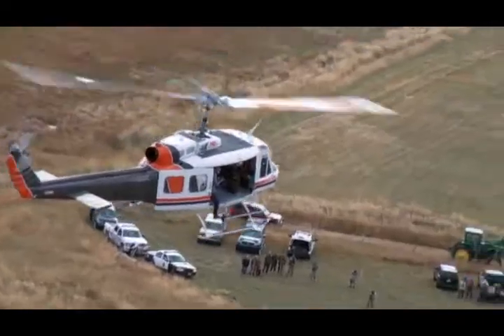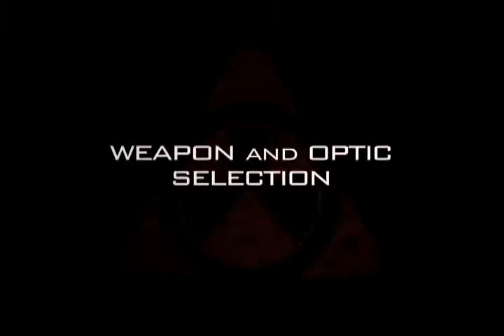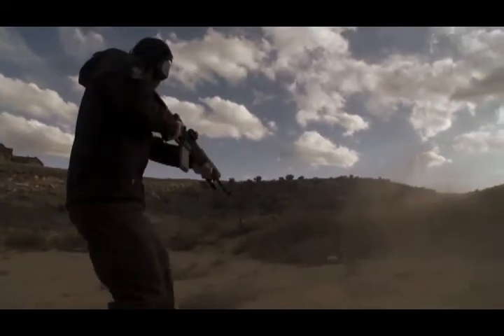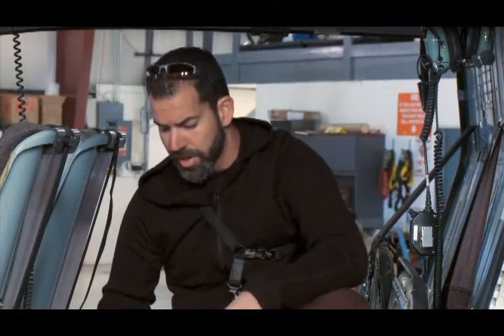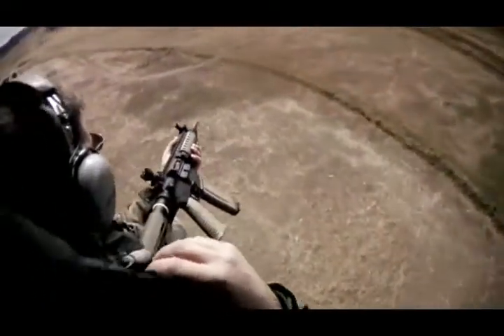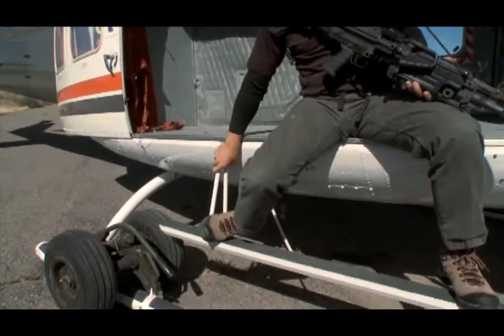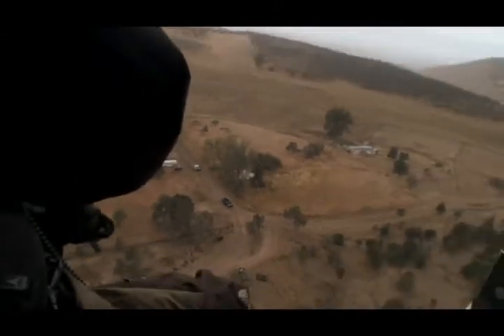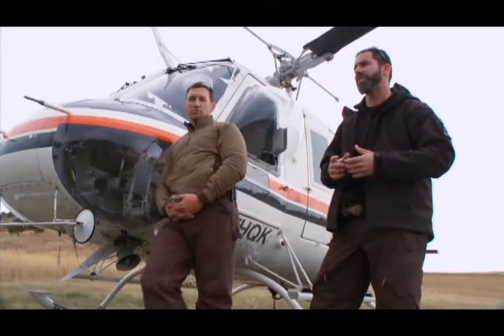Magpul Dynamics - Aerial Platform Operations (Completo)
Indicações de livros

Apoie o nosso canal!

Stay trained! 👊